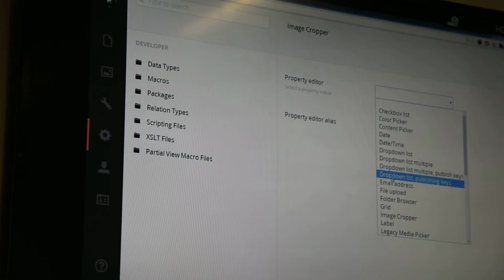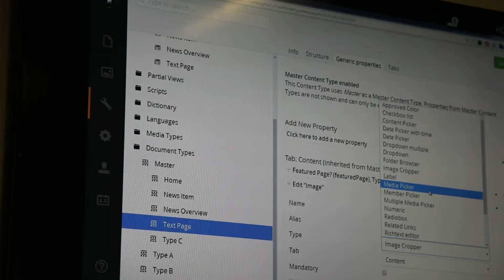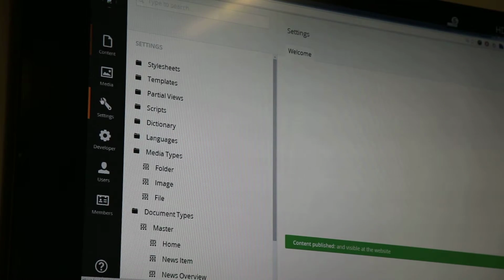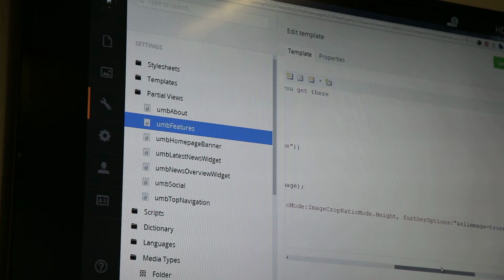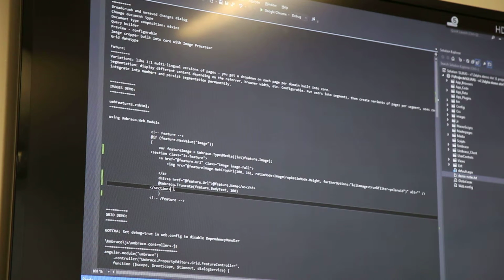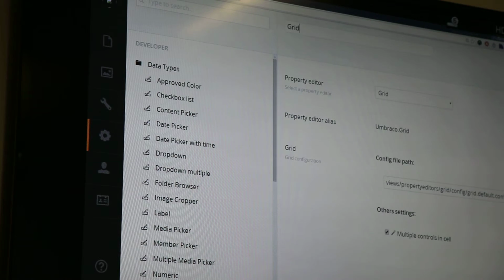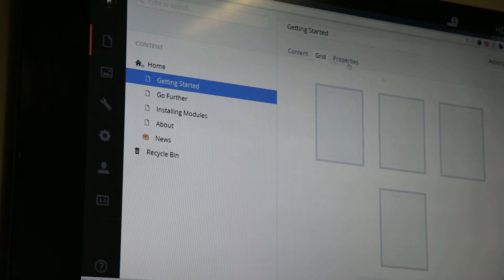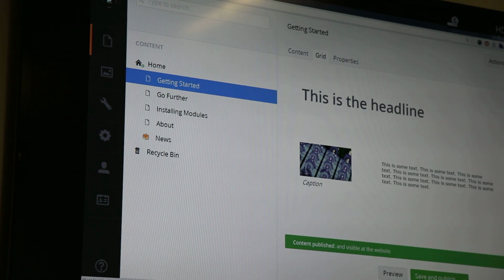GLUUG July 2014 Part 2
The second of three parts of David's talk at the recent GLUUG meeting. David discusses new features in Umbraco 7